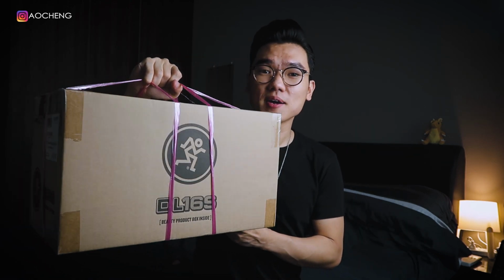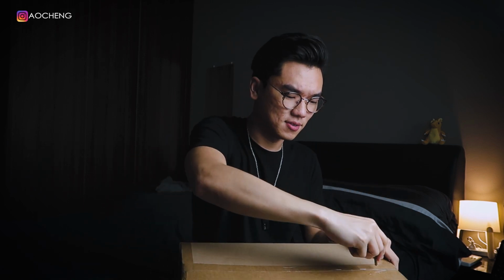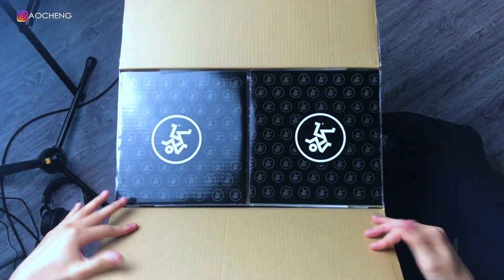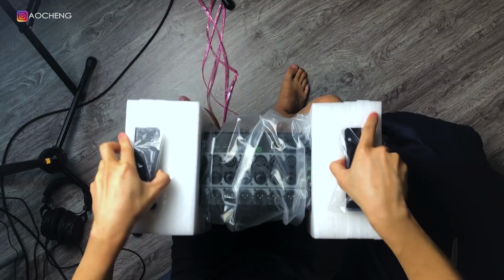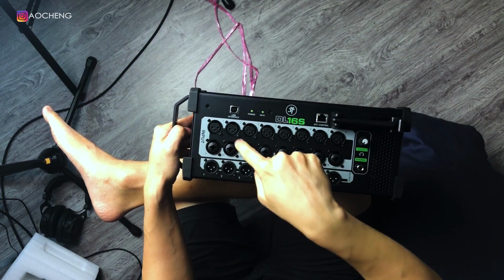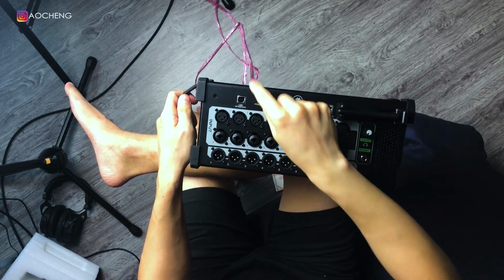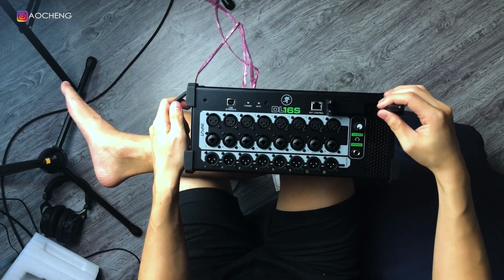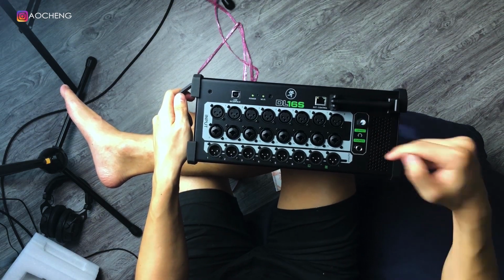Unboxing The Mackie DL16S (Wireless Audio Mixer)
Finally got my hands on the Mackie DL16S! Here's a quick unboxing video for my friends out there in the world who are curious to see how it looks like. I will be using this mixer for the next couple of weeks to try out at my performances.

Mackie DL16S
Audio Interface
Loop Pedal
DI Box